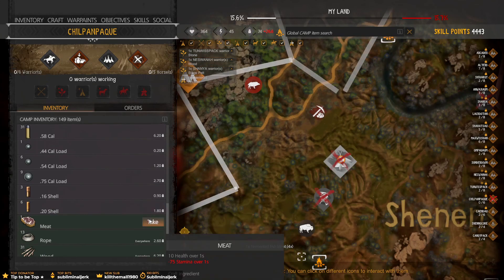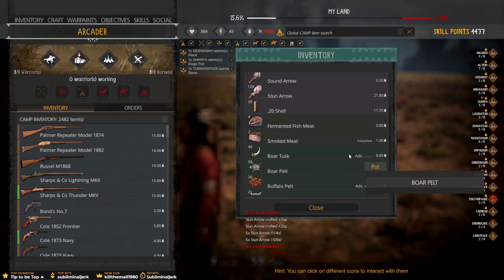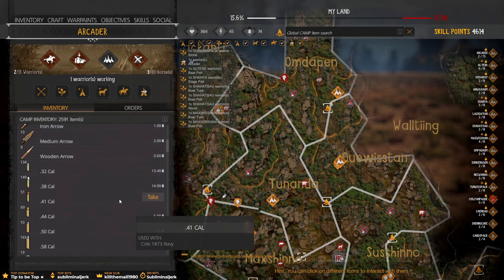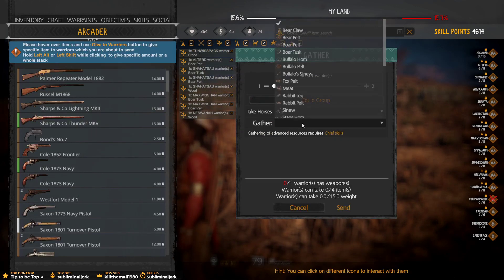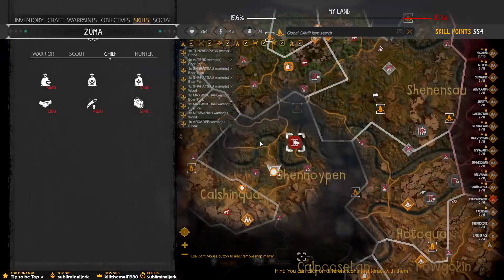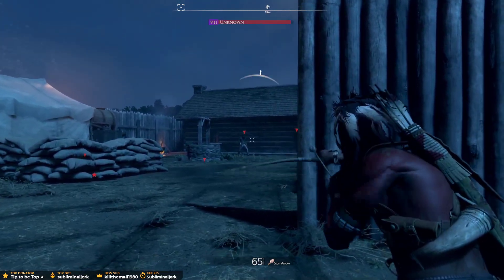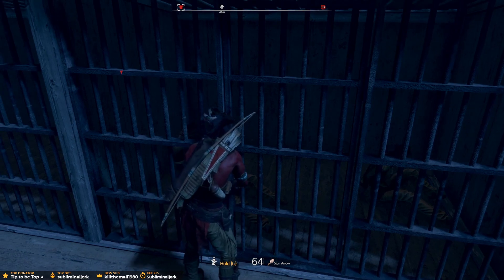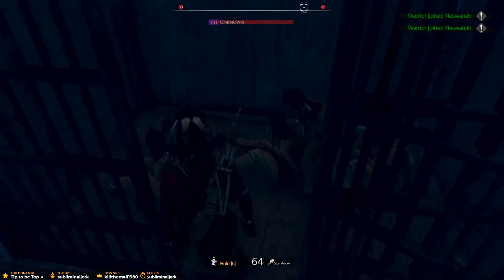This Land Is My Land - Part 57 - New Update! BREAKING DOWN WAGONS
THIS LAND IS MY LAND
Experience the frontier as a chief of a Native American tribe and resist the onset of the settlers. Explore the vast world full of hostile humans and animals while defining your narrative through the decisions you make. Survive, hunt, craft, unite and lead the tribes to take back your lands.

~Zuma